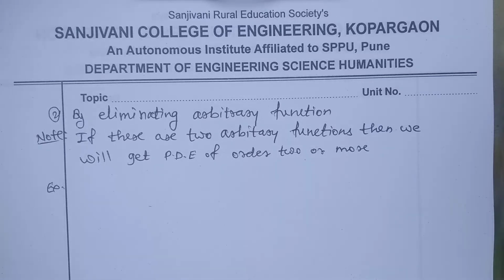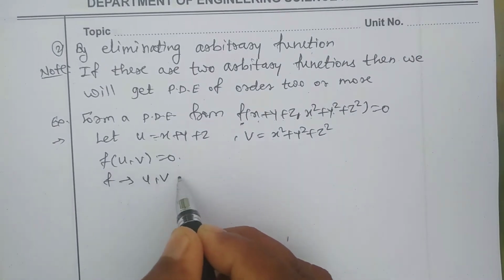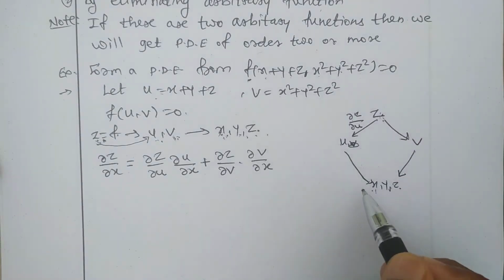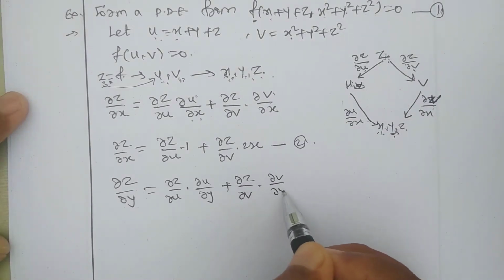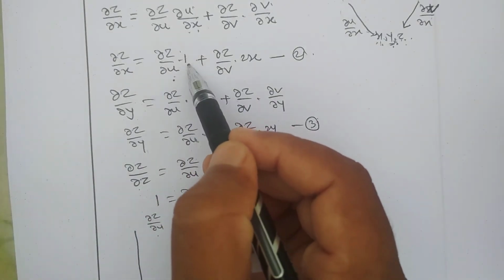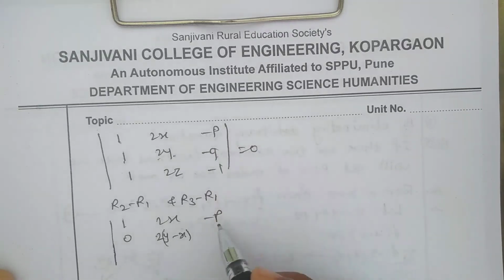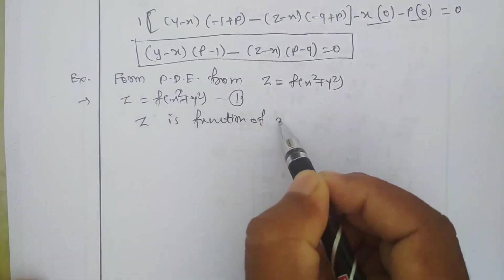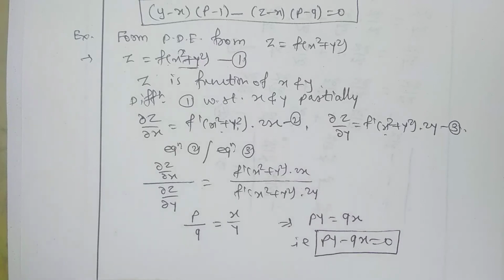Partial Differential Equation Lec 04